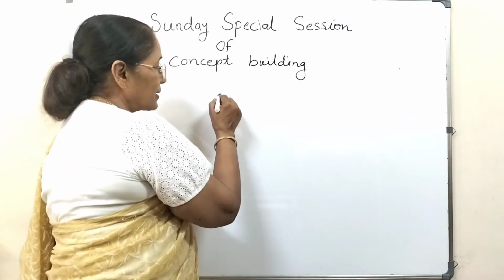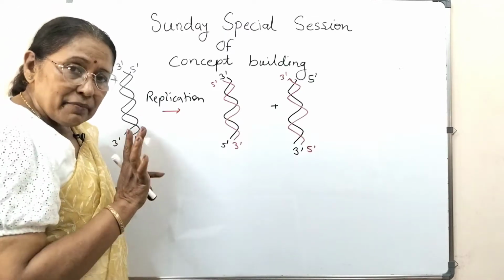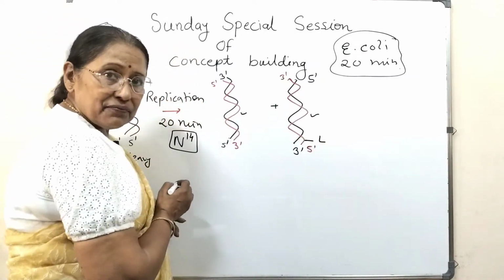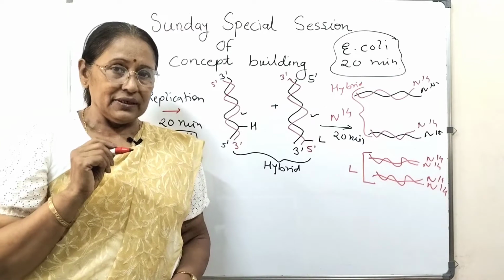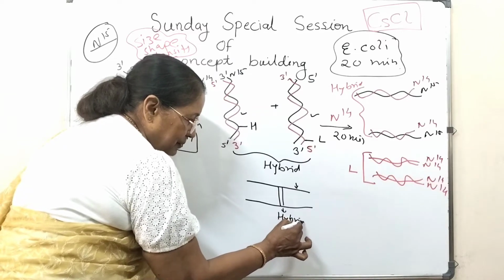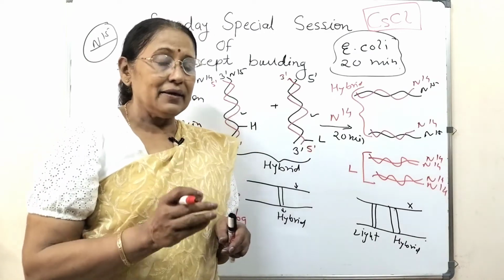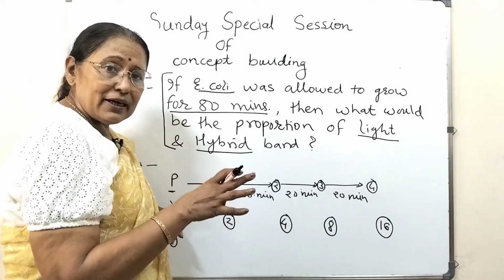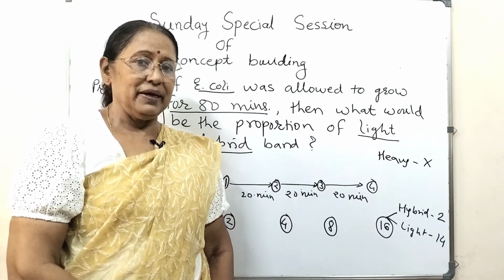Sunday Special Session/Concept building/Genetics/class12/NEET/SSS/chandanasengupta@bioratna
About today's Video: Special Sunday Session of Concept Building:

building up of concepts is the single most imp thing for every student. This is why every Sunday hasbeen devoted for the same.
See you at the top bachhon.